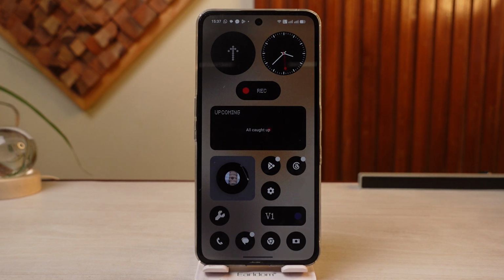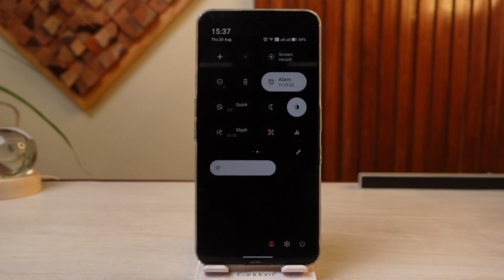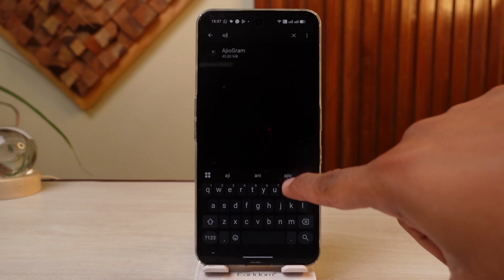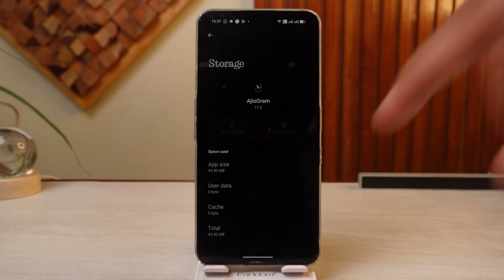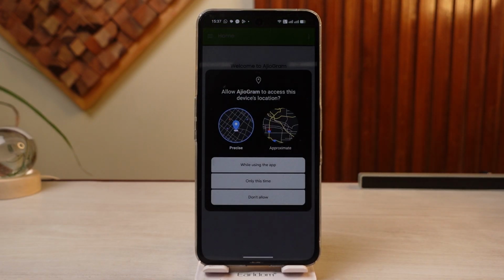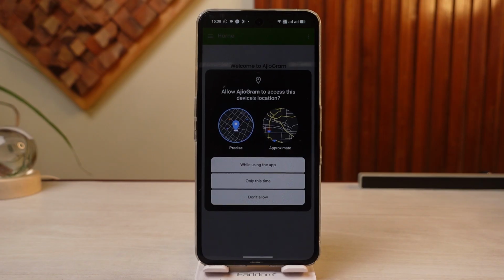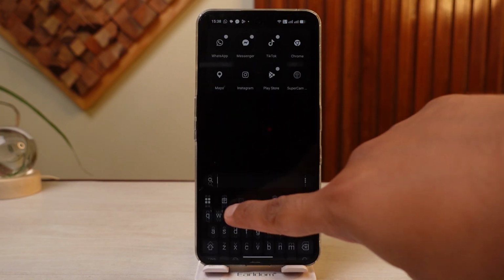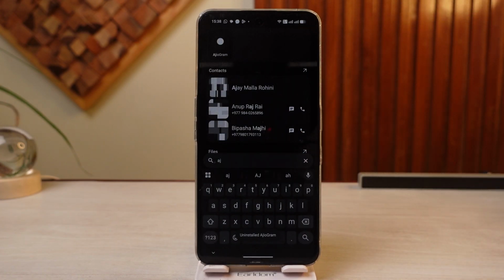How to Fix AJIO Cannot Place Order | Order & Checkout Error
Having trouble placing an order on AJIO? In this video, I’ll show you how to fix the AJIO cannot place order problem step by step. These troubleshooting methods can help if your order is failing, the checkout page is not loading, payment is not going through, your order cannot be confirmed, or you’re getting an error while trying to place an order.

Follow the steps in this guide to troubleshoot common AJIO order, payment, and checkout problems and successfully place your order.